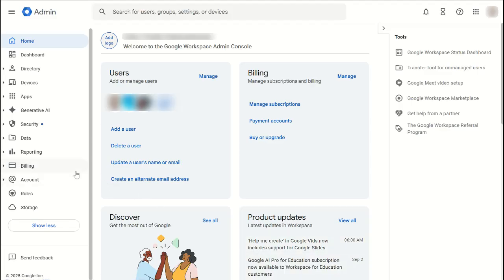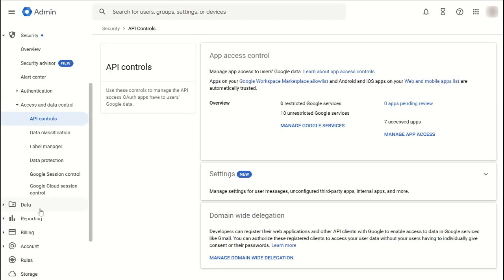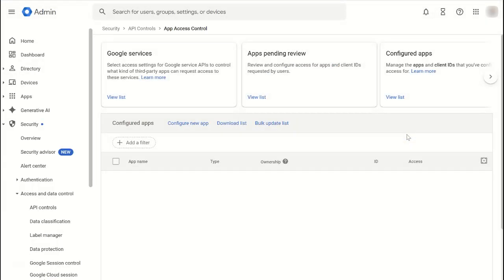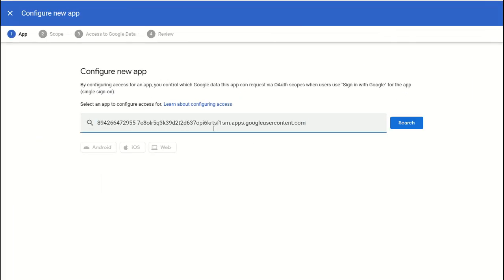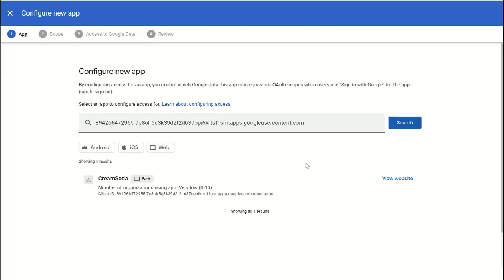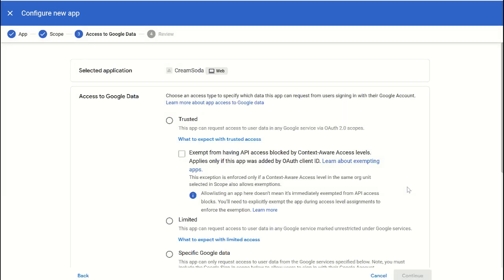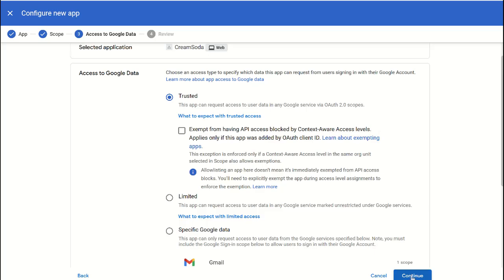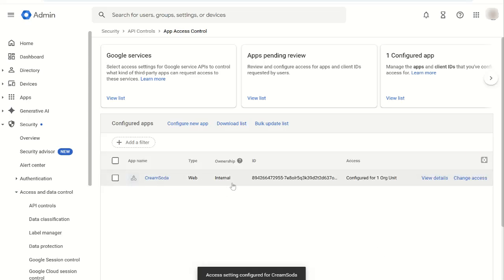Whitelist CreamSoda in Google Workspace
In this short tutorial, you’ll learn how a Google Workspace admin can trust/allowlist CreamSoda so users can connect Gmail, Calendar, and Contacts.

Who this is for: Google Workspace super admins or admins with Security privileges.

Client ID (copy/paste):

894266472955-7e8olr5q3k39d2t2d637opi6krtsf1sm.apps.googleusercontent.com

Admin console path:
Security → Access and data control → API controls → App access control → Configure new app → OAuth App Name or Client ID → paste the Client ID → select the app → Access: Trusted → choose OU/group → Finish.